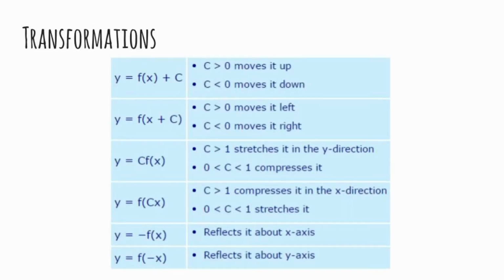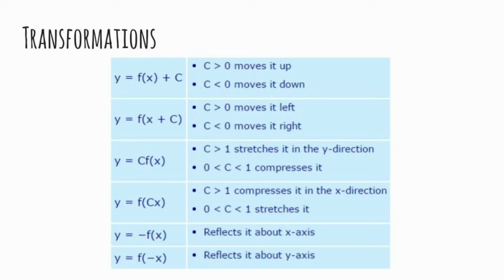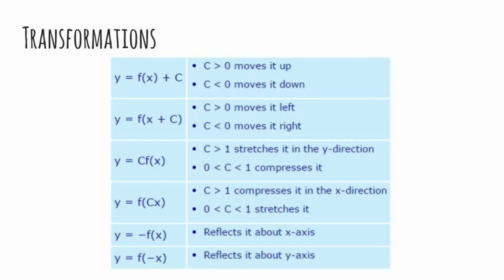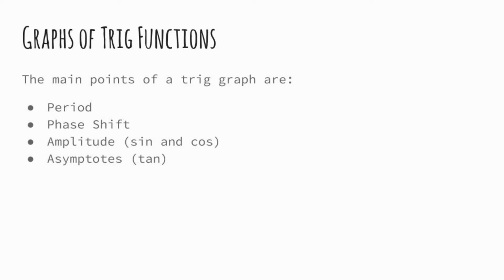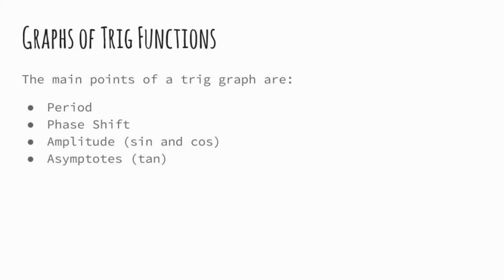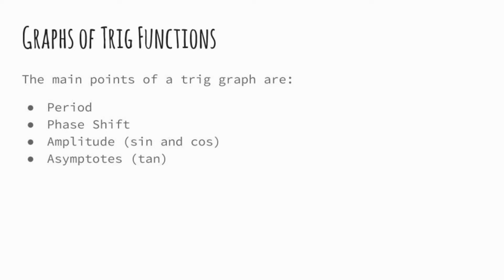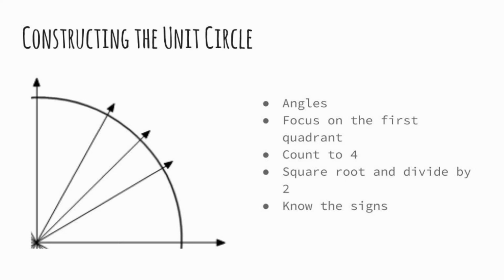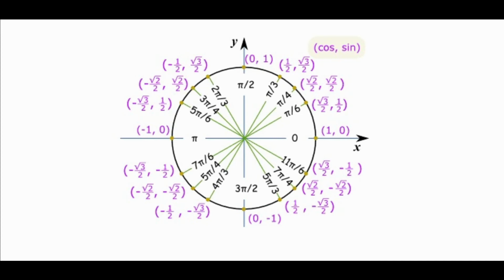Calculus Prep: Common Graphs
This workshop includes Math Review, Graph Review, and Problem Solving in an attempt to prepare students for Calculus I (Math 162). This workshop as both a practice problem set (below) and an assessment within LEARN (when implemented with an associated course). The UNM 5 skills addressed in this workshop are research and assessment and communication.